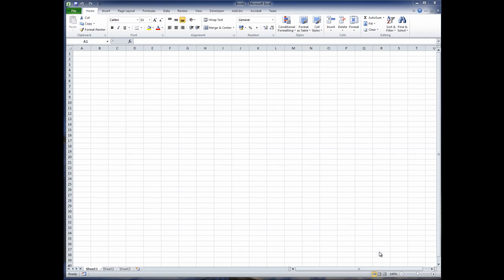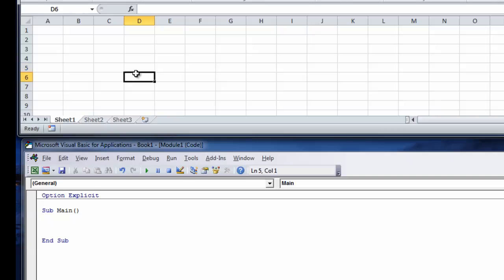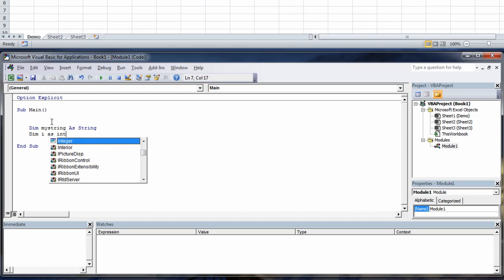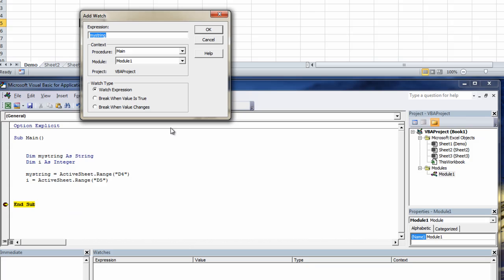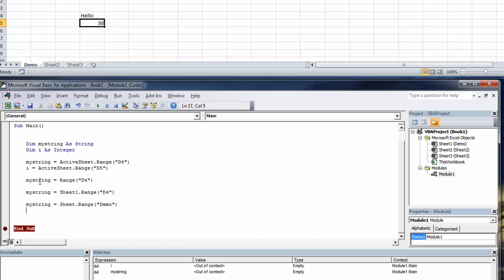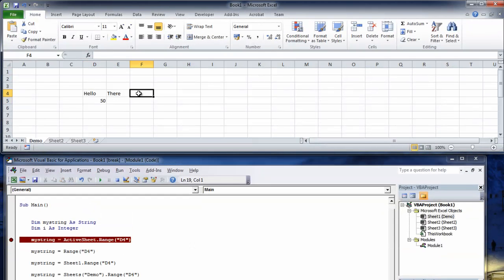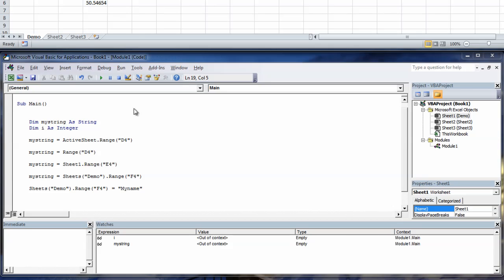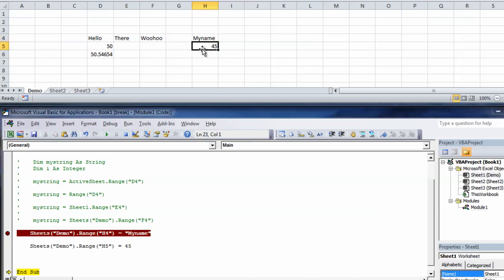Excel VBA WorkSheet Access from VBA Code - Visual Basic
In this tutorial I explain how you access data from your worksheet from VBA and put data back to the worksheet from VBA Visual Basic for Applications